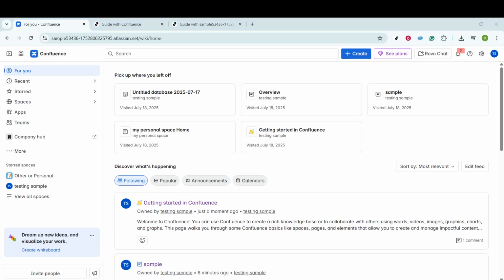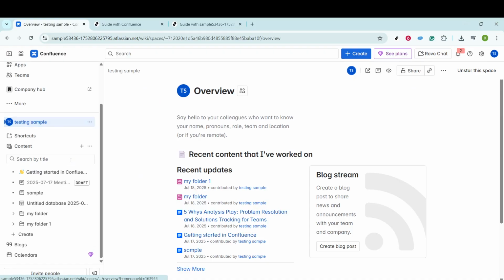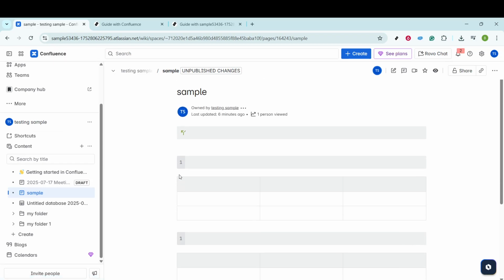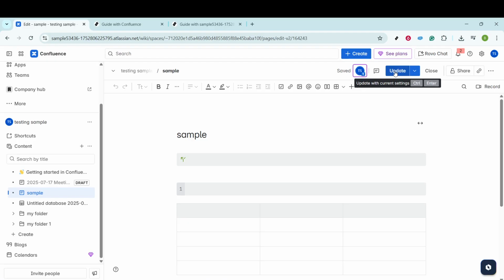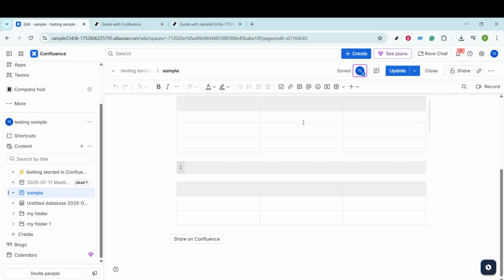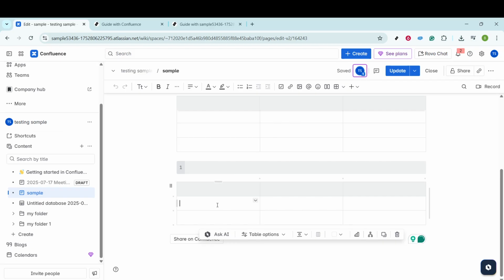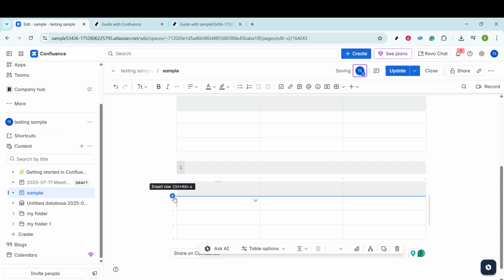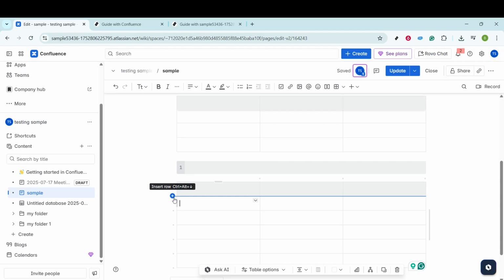How to Insert Row in Confluence Table [2025 Guide]